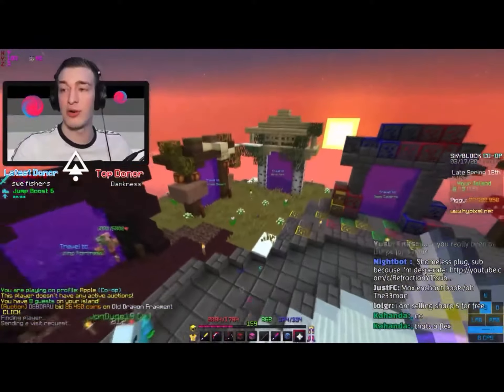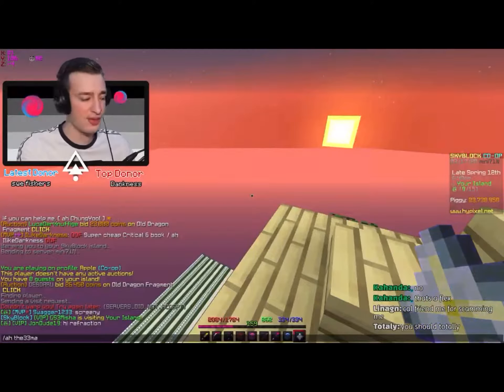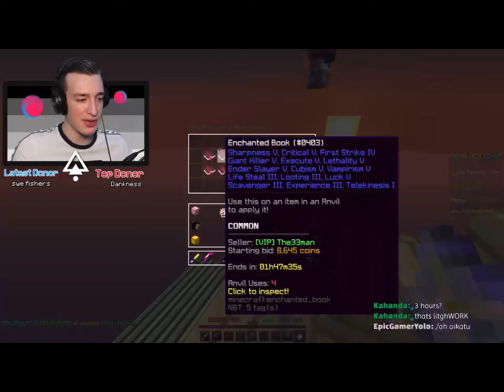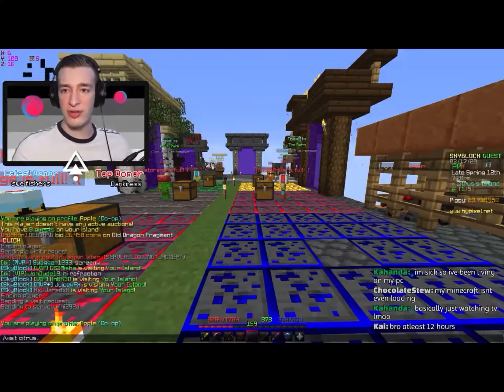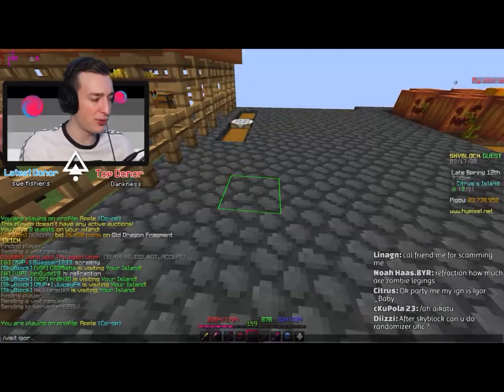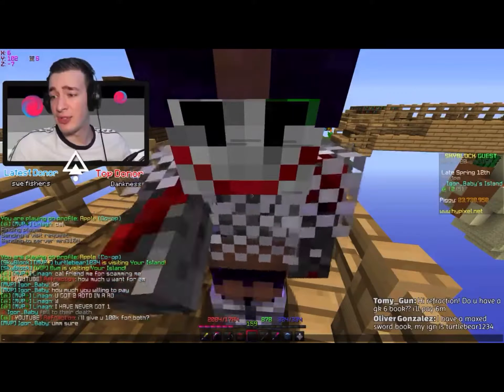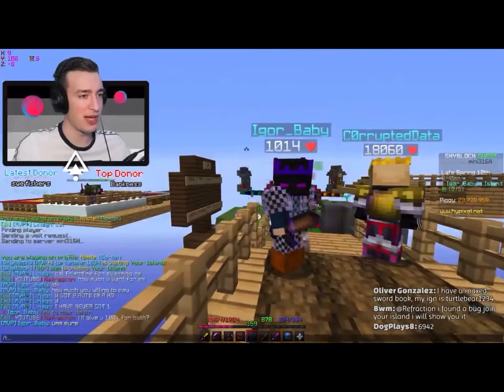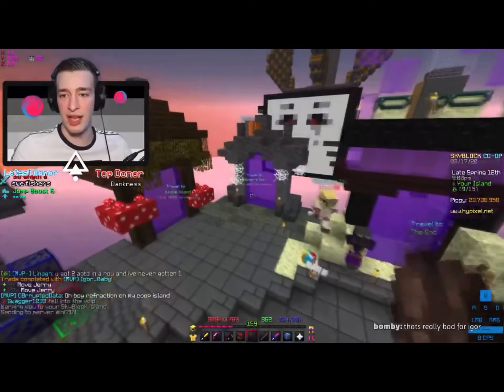I SCAMMED REFRACTION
I am the Igor_Baby guy XD